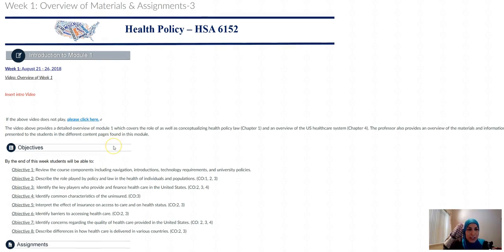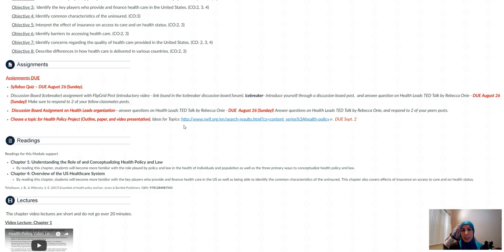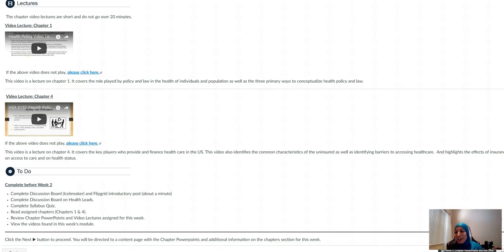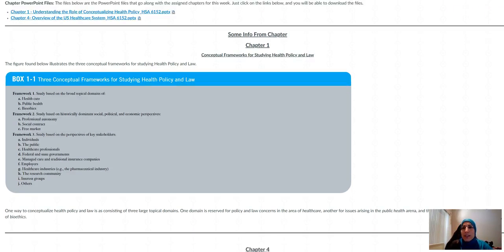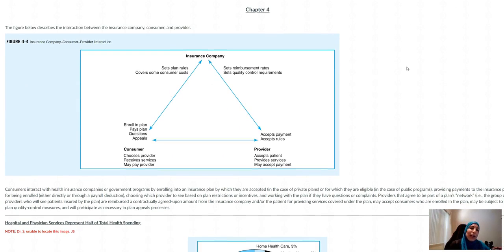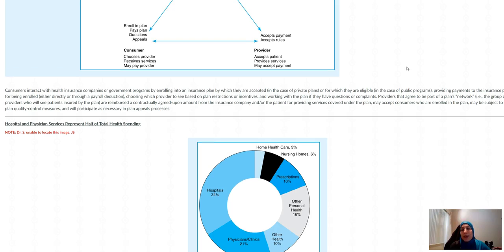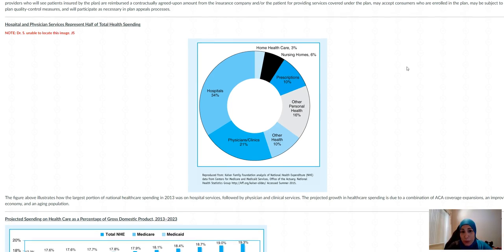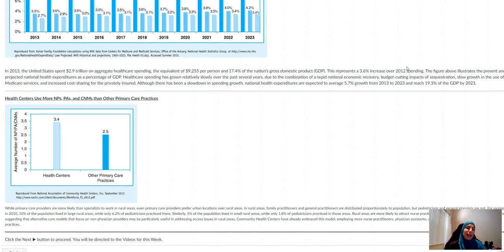HSA 6152 Fall 2018 Week 1